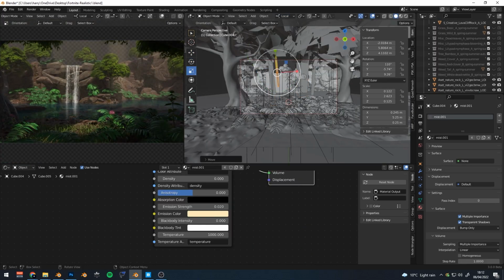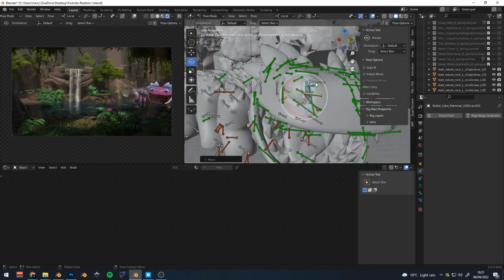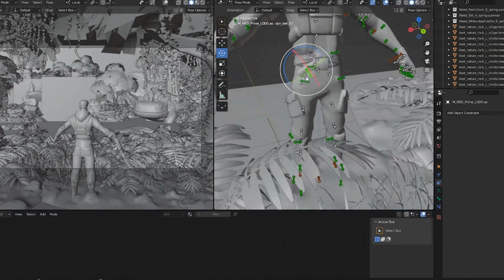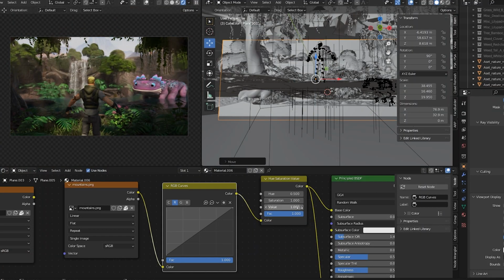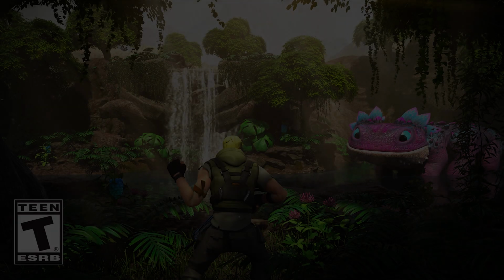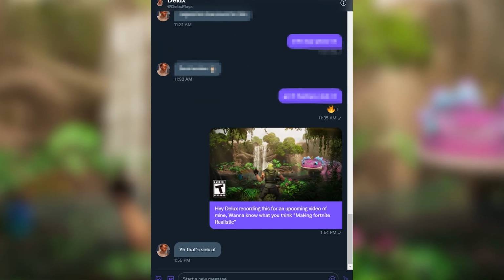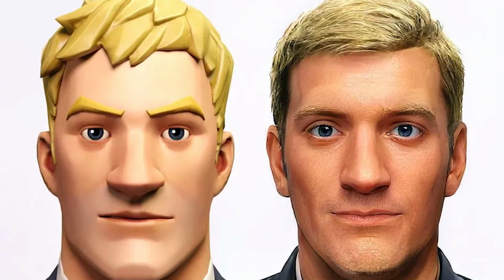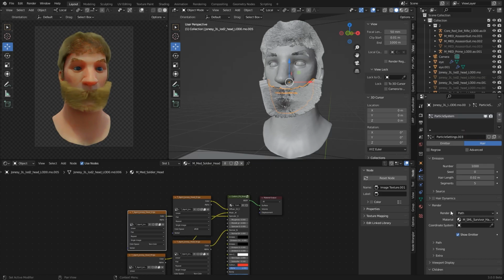I made FORTNITE Realistic!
Video uploaded & owned by HEXA.